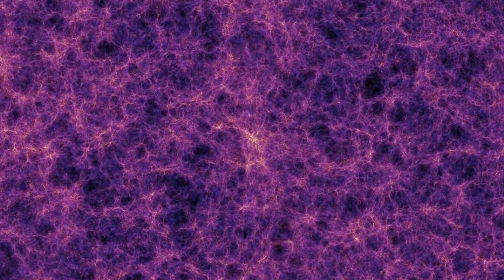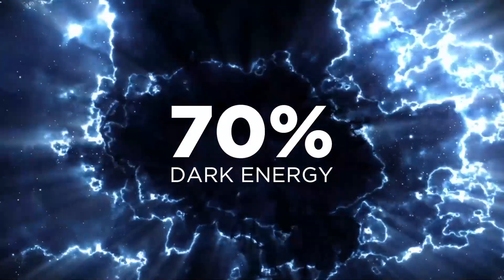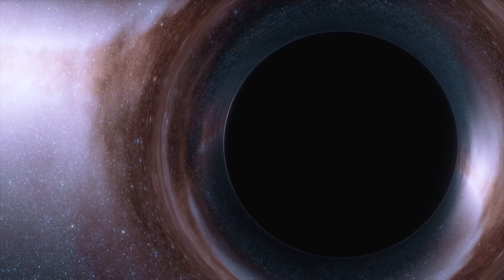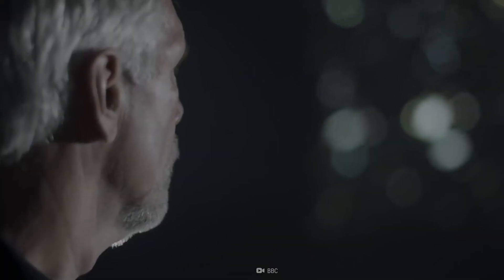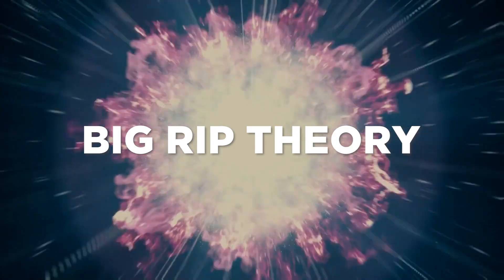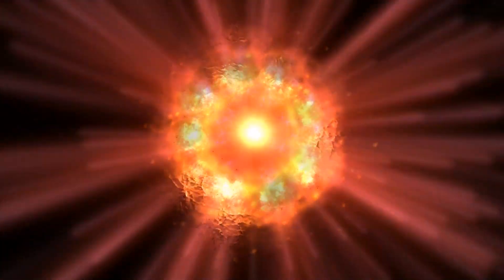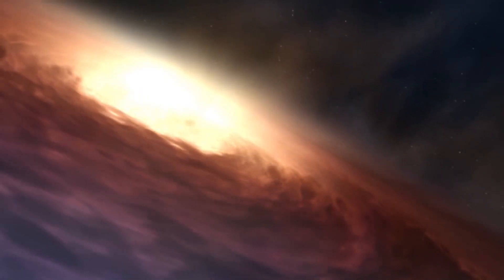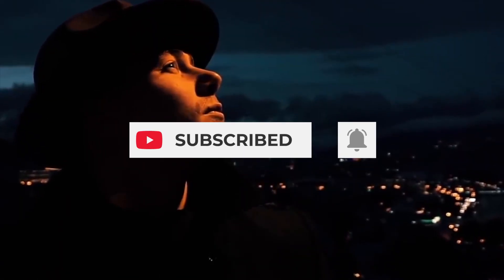Scientists Just Announced They Discovered Something Weird In A Black Hole!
This is the universe or at least a portion of it. It is an intricate dance between galaxies, stars, and black holes. But betwixt the web of matter, there are null voids scattered throughout the cosmos; these are represented by the black dots staining the marvelous orange and purple filaments. No these are not black holes nor are they void in the plenum, this is something altogether different; these are packets of dark energy. It was Albert Einstein who first suggested that there is more to these patches of nothingness than meets the eye; though he would later redact the idea of a cosmological constant from his work. But whether he realized it or not, Einstein was onto something.

Those voids are not nothingness. They contain a primeval substance that dictates how the universe expands. But what are these mysterious forces? And how do they determine the fate of the universe?

Thumbnail inspired by @futurespace8491